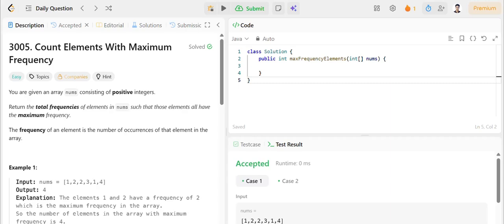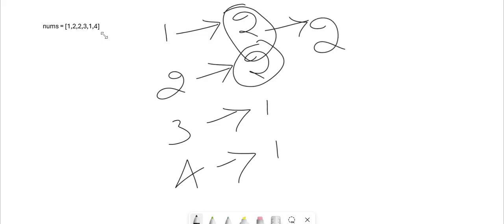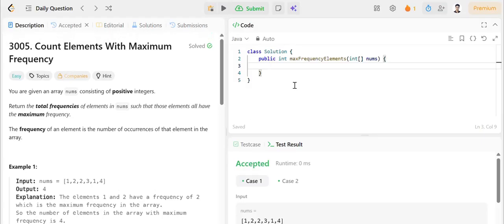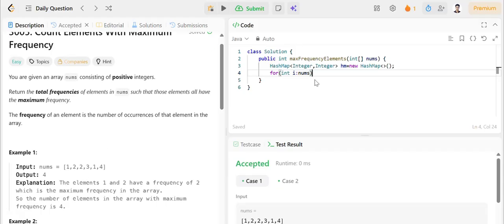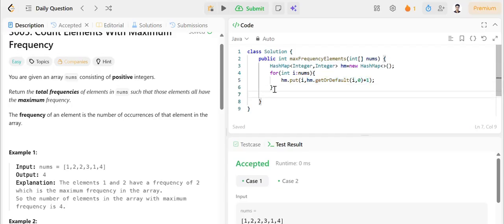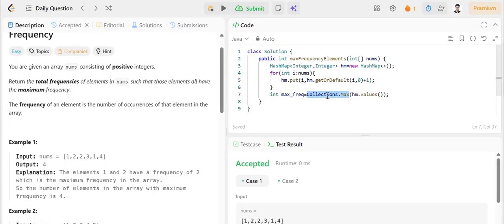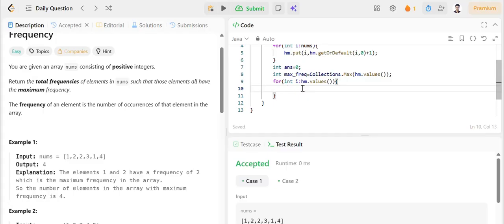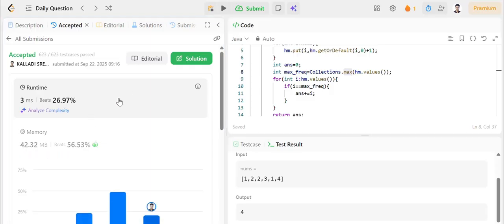LeetCode 3005 | Count Elements With Maximum Frequency | Easy Explanation + Code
In this video, we solve LeetCode Problem 3005: Count Elements With Maximum Frequency.
I’ll explain the problem statement clearly, walk you through the logic step by step, and then implement the solution in code. 🚀

🔹 Problem Name: Count Elements With Maximum Frequency (LeetCode 3005)
🔹 Difficulty: Easy
🔹 Topics: Hash Map, Frequency Count, Arrays

👉 Watch till the end for a complete explanation and a clean solution!